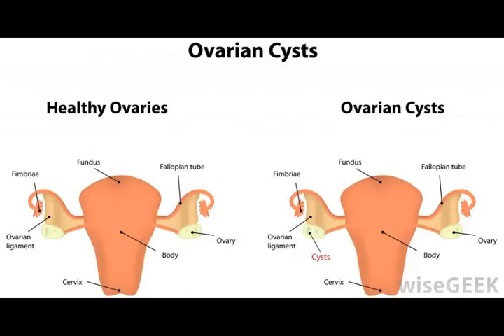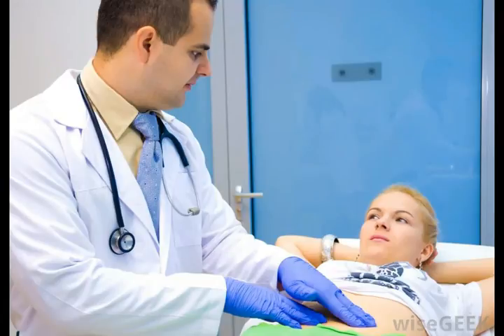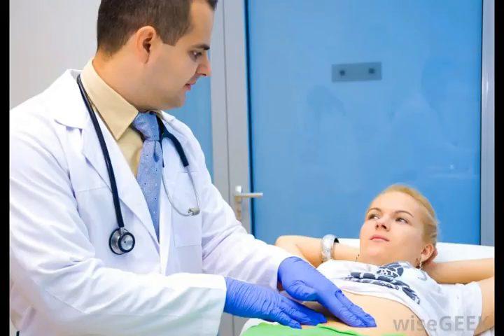What is an Ovarian Follicle